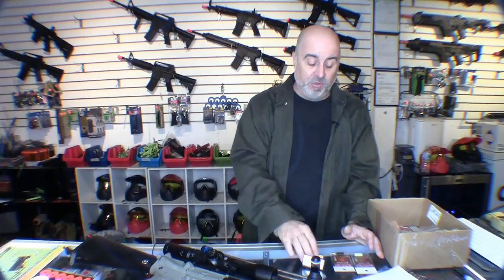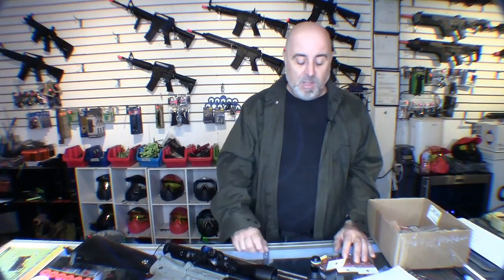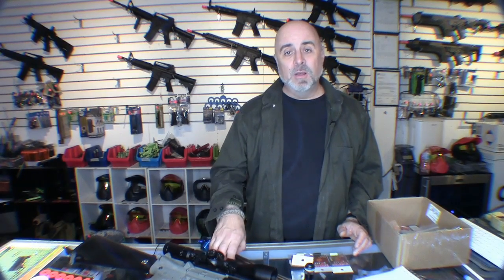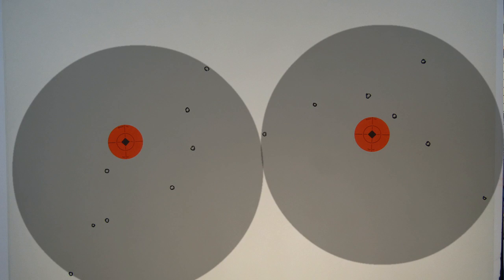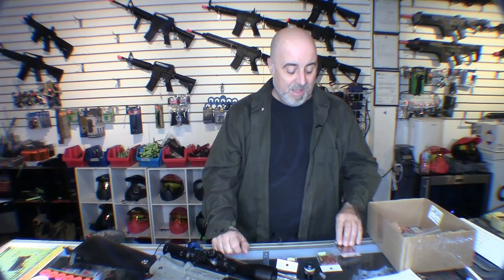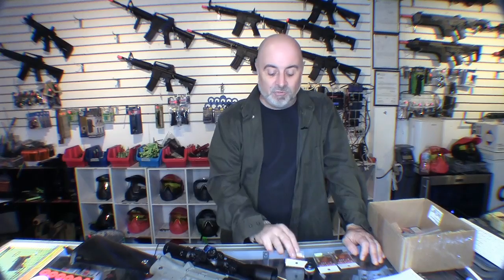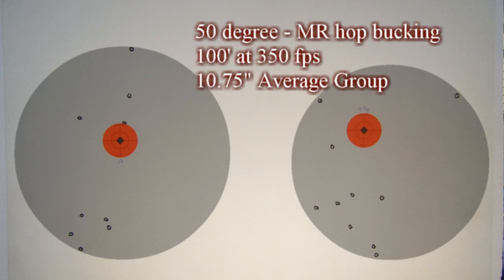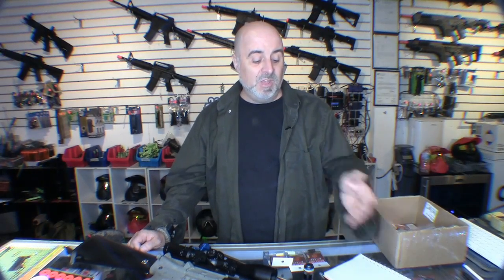What do bucking temperature ratings mean?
All tests are conducted in a controlled environment. None of the test models are homemade, 3D-printed, or previously modified. This week we test different temperature rated buckings to see if there is a measurable effect on accuracy.